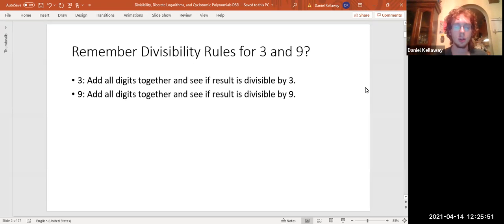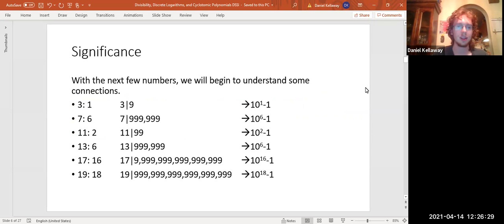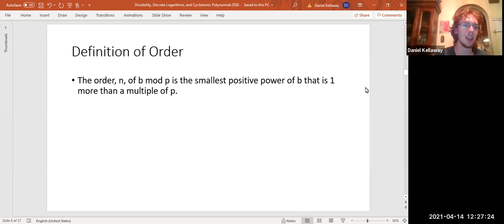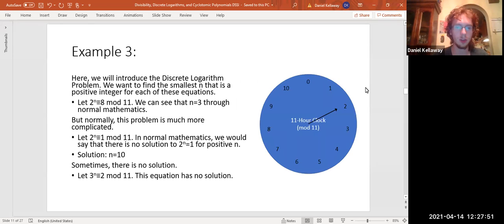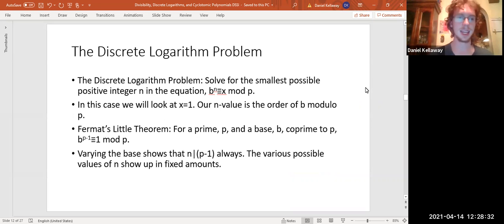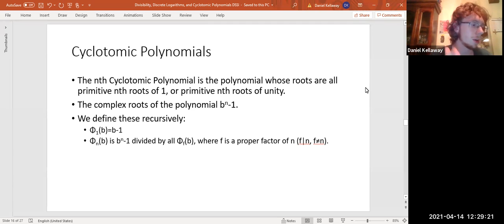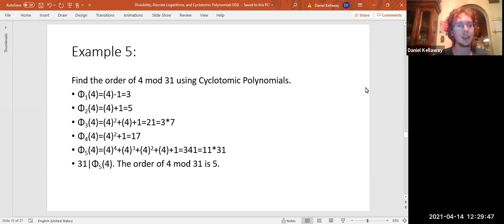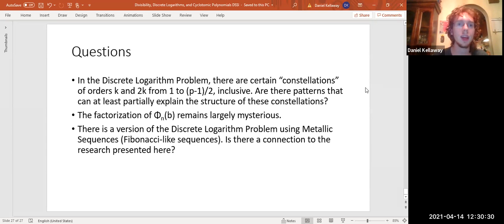Daniel Kellaway, Divisibility, Discrete Logarithms, and Cyclotomic Polynomials